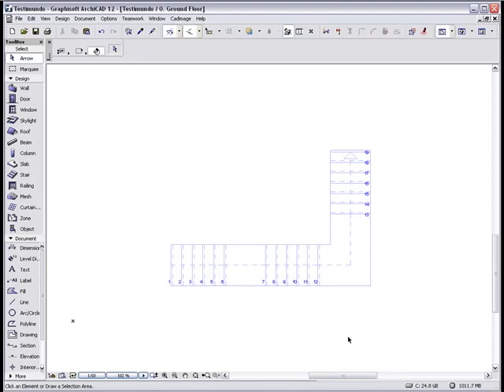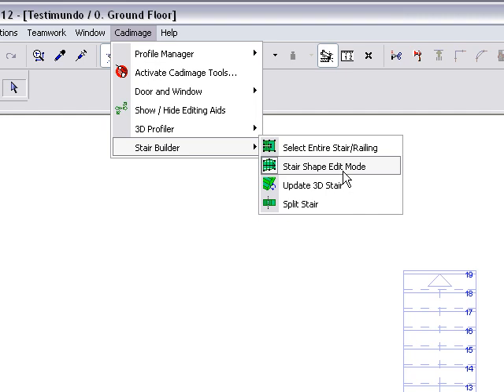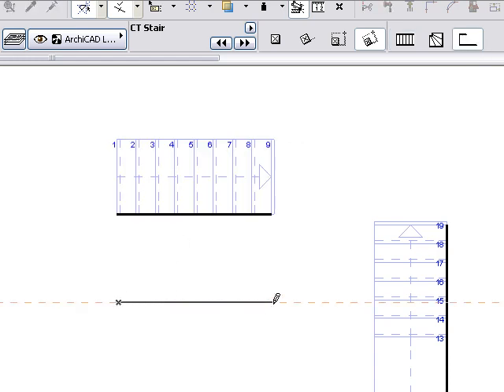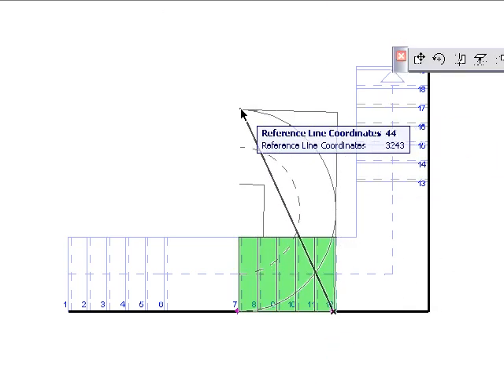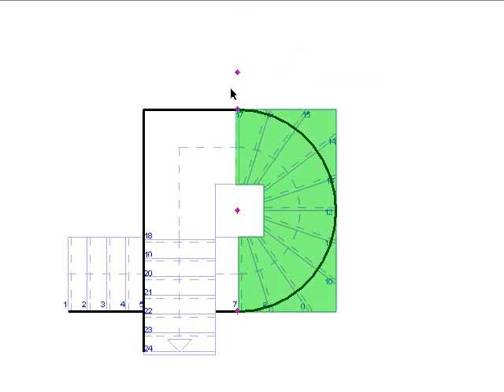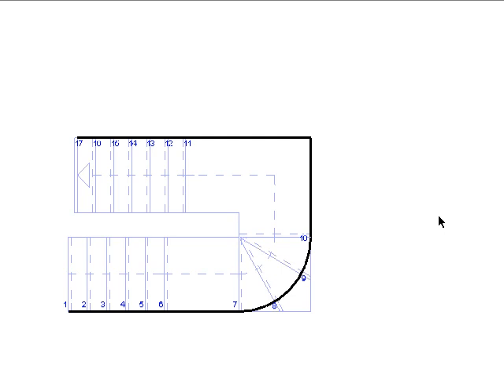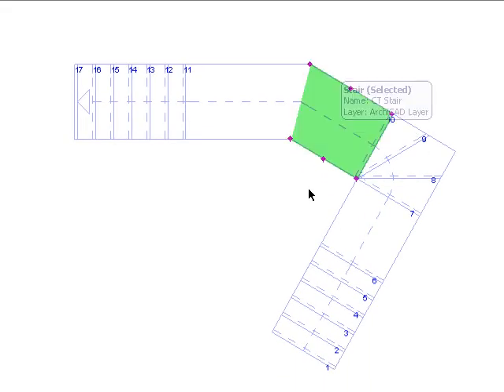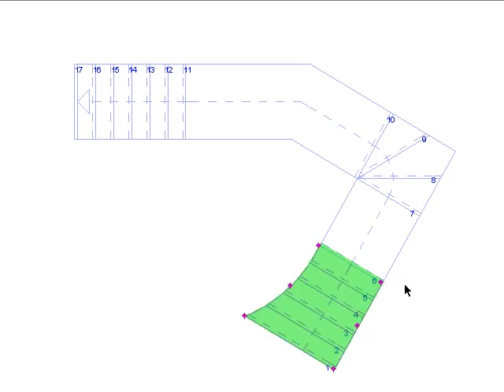Stair Builder - Movie #4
Movie #4 for Cadimage Tools Stair Builder for ArchiCAD 12 - How to Edit Stairs